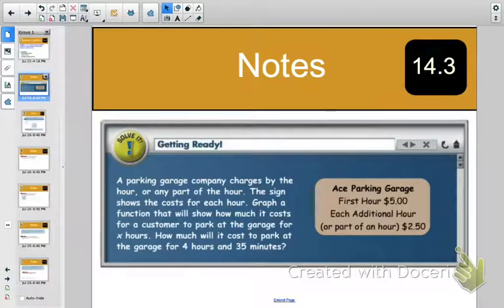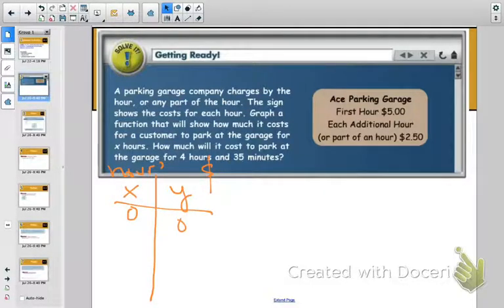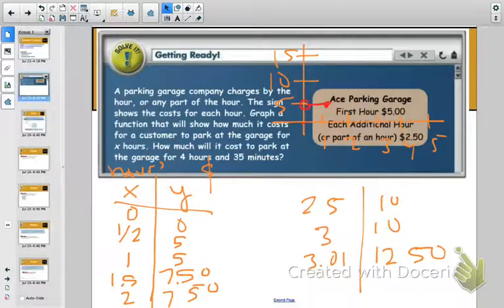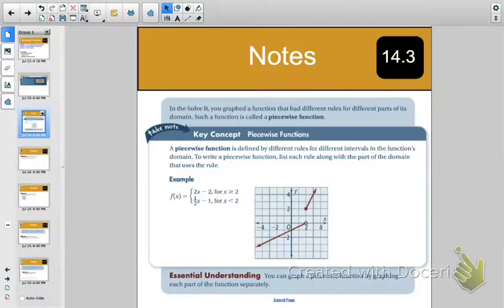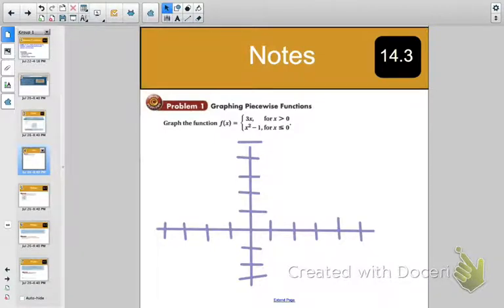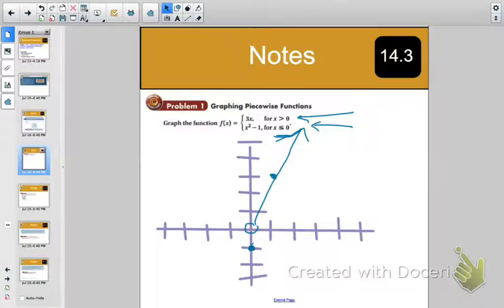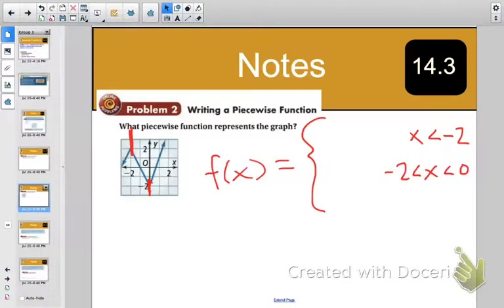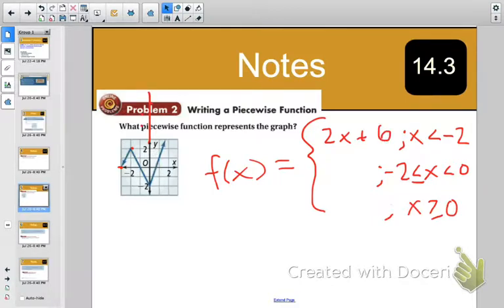14.3 - Piecewise Functions pt 1